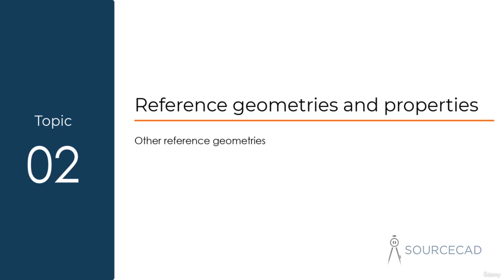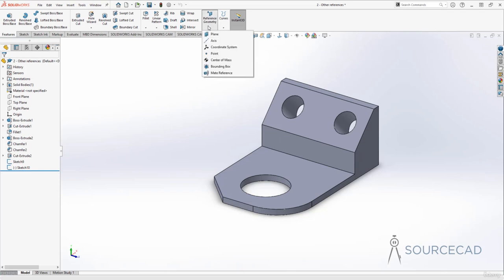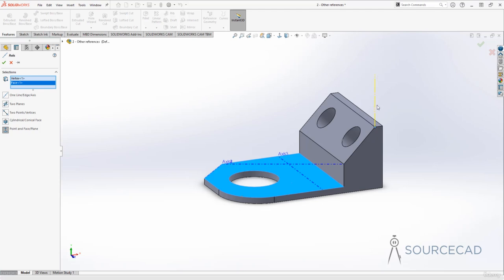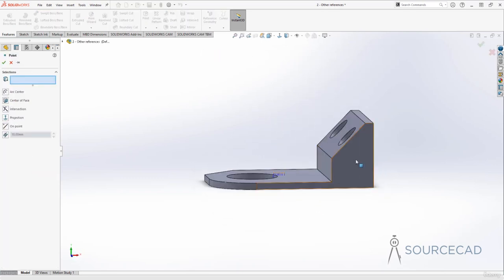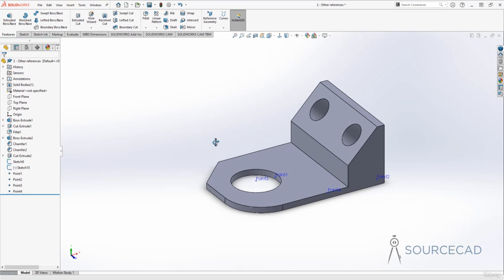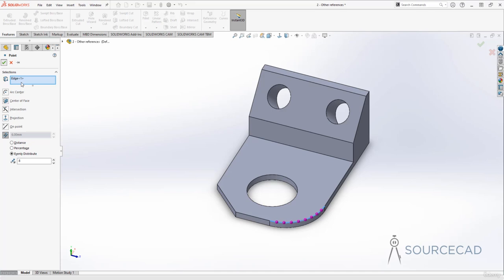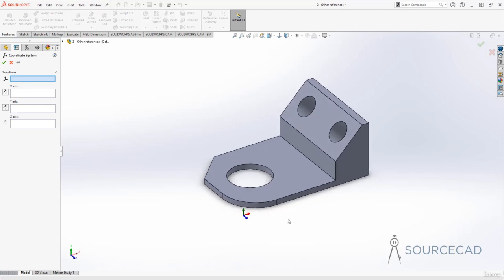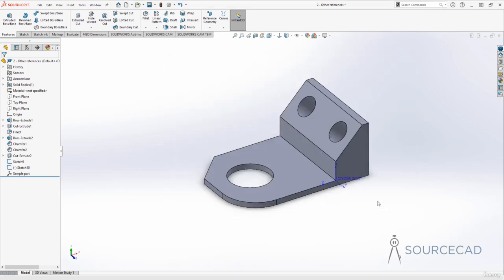002 Making other reference geometries